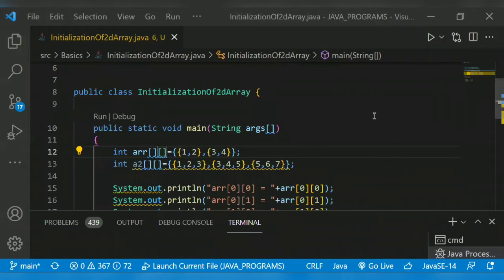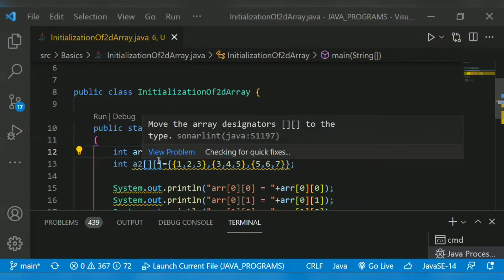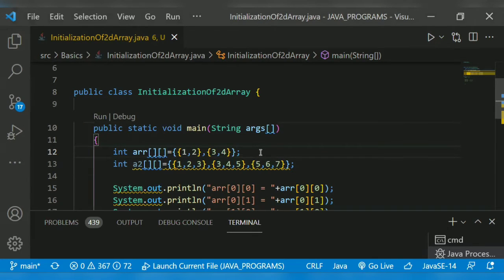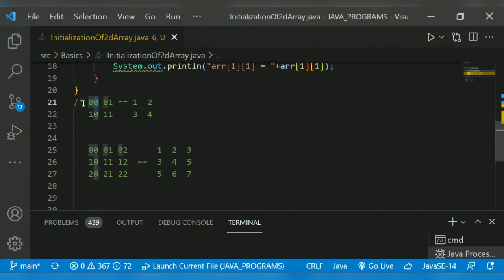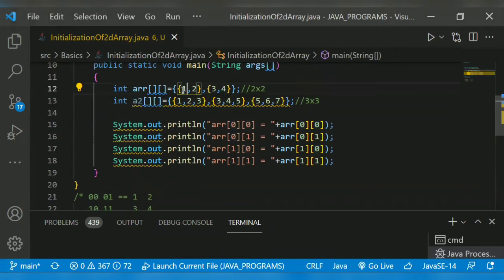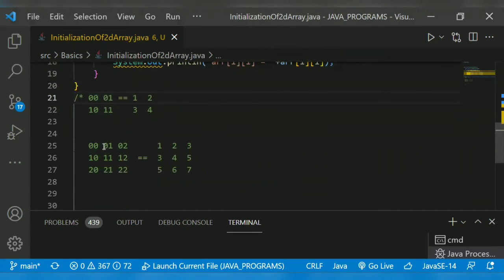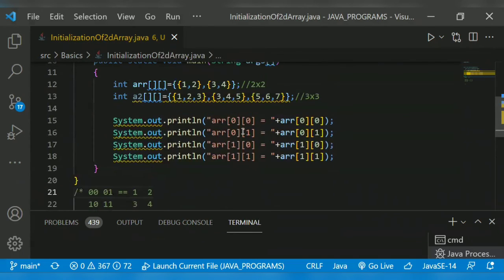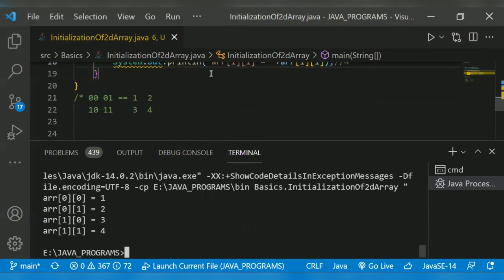How to Initialize Two Dimensional Arrays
This video explains the concept of How to Initialize Two Dimensional Arrays in Java Programming